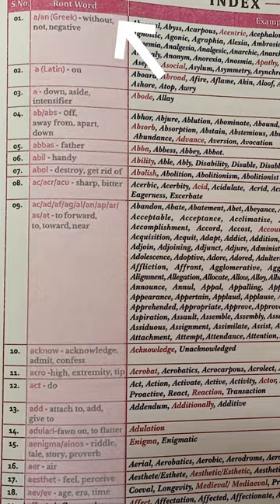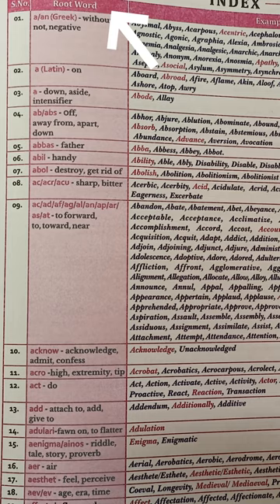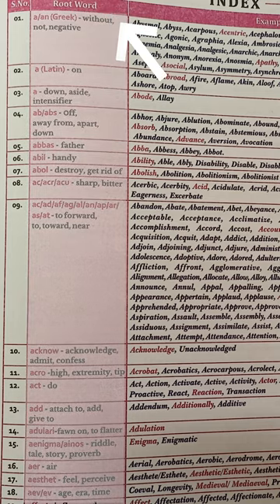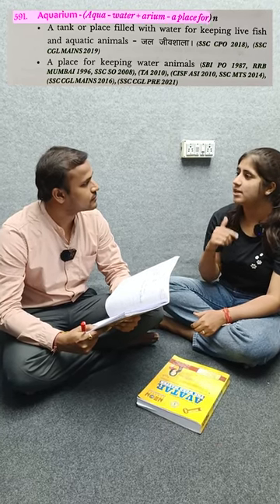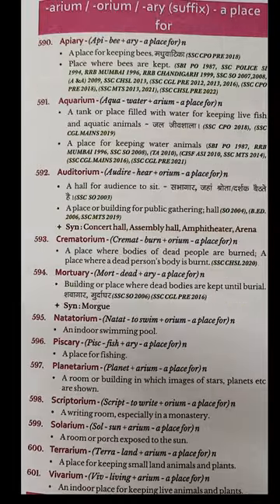Root word is the best way to Learn vocab 🔥🔥